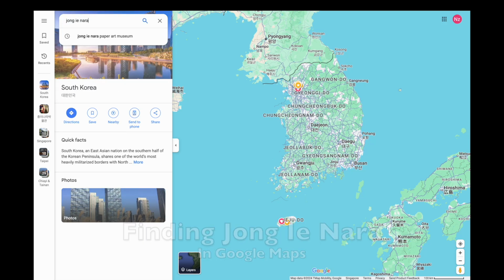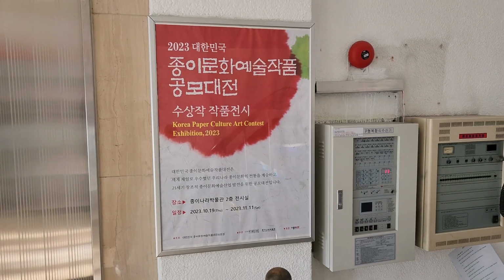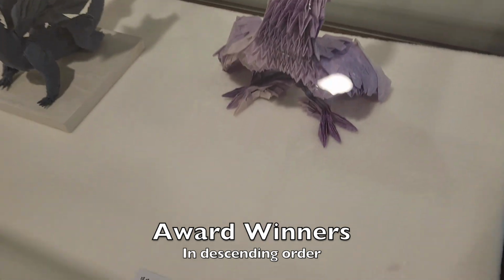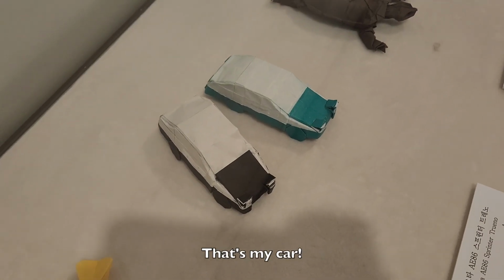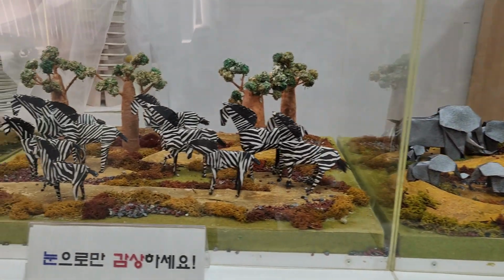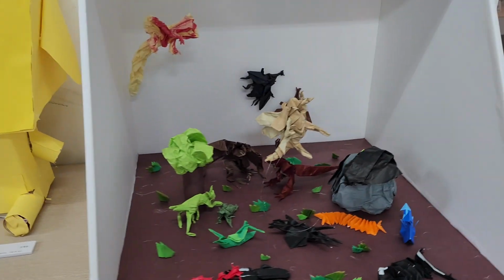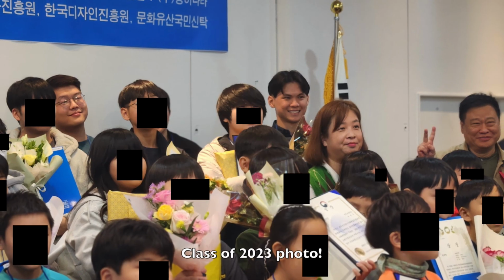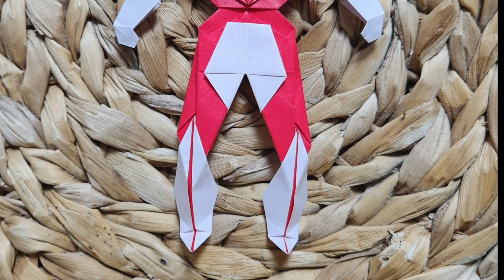Korean Origami Museum Tour | What I Found Inside Jong Ie Nara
As the title suggests, it has been a bit of a delay. However, as we look forward to Origami day in 11 Nov 2024, this is what you can expect if you travel to South Korea for this event!

0:00 Intro & Directions
1:15 Outside
1:50 Inside
5:03 Award Winners
8:45 Exhibit Rooms
10:24 Award Ceremony
12:18 Networking
13:11 Conclusion

My channel is growing! I am now an ambassador for a football jersey shop!
See me wear the Jerseys here!